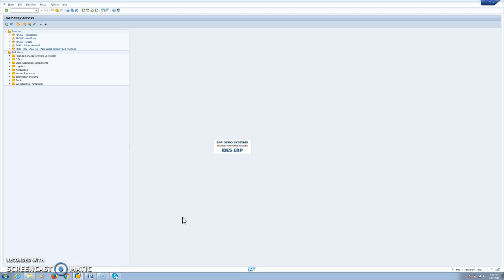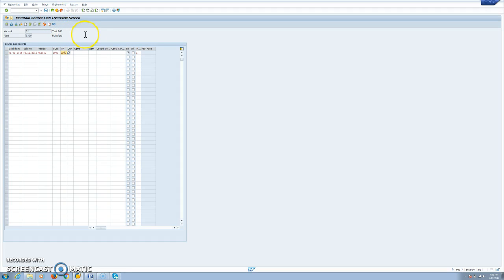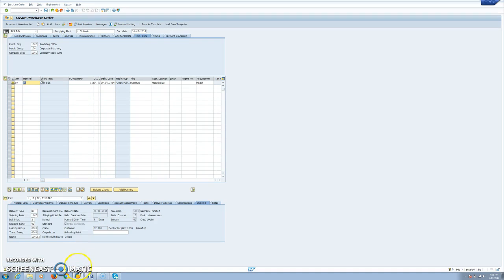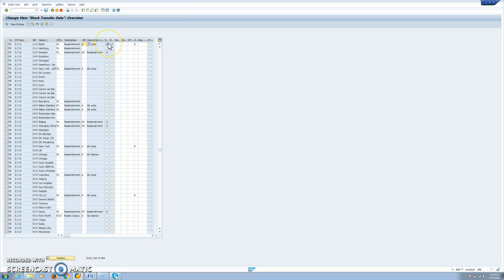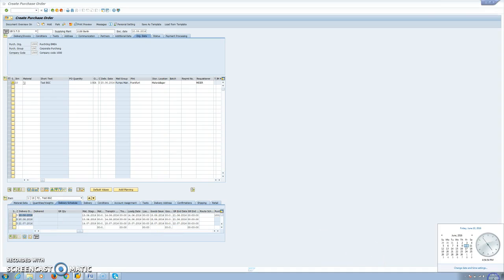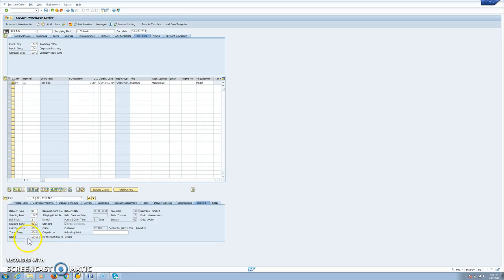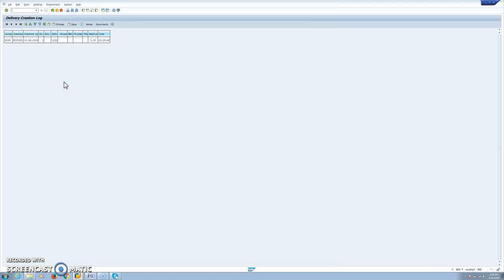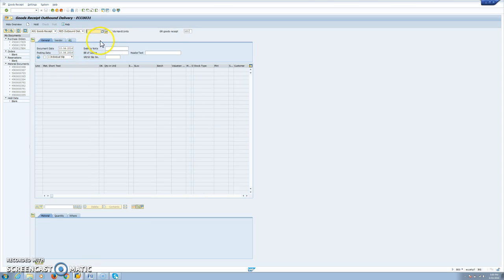Stock Transport Order with Route Determination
In this video we can see all necessary settings to use Stock Transport Orders in SAP.